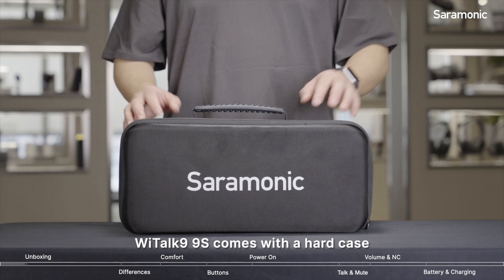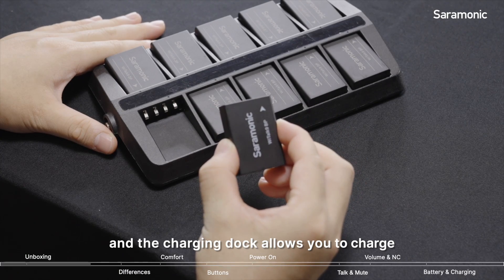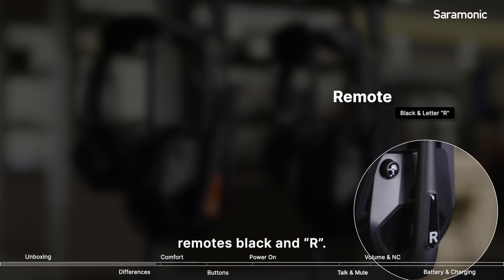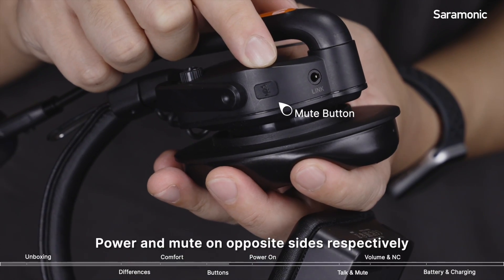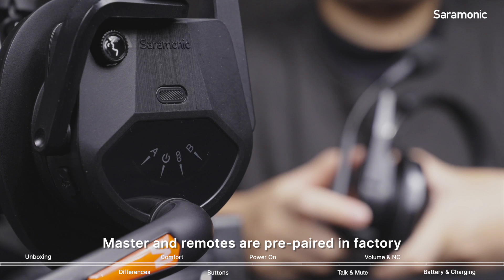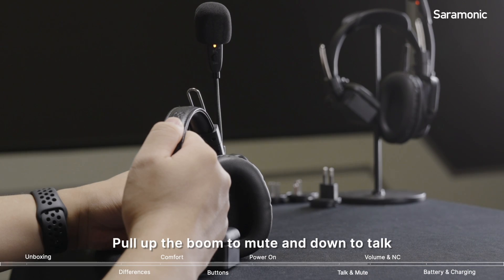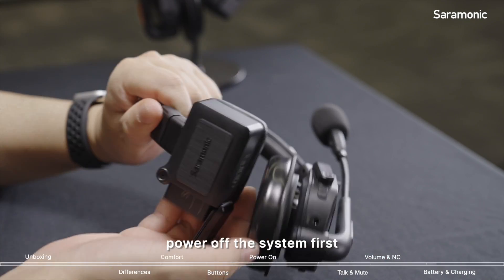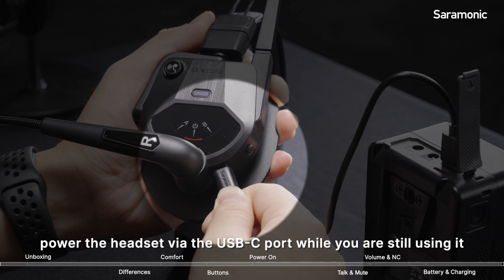Saramonic WiTalk9 Series | Quick start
The WiTalk9 Series supports full-duplex multi-person communication without a hub, connecting up to 9 users without the hassle of cables within a 500-m range, and support 30 users via 4 systems, which redefine team talk quality and upgrade teamwork efficiency.

This video will guide you how to use WiTalk9 Series for the first time!